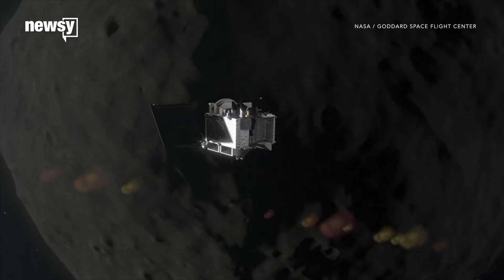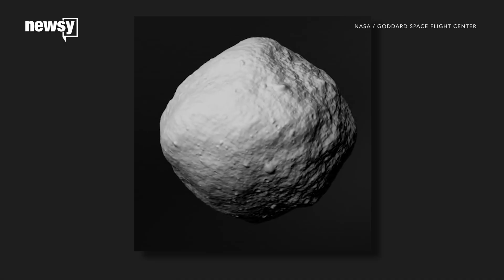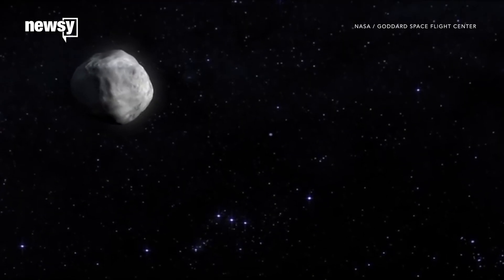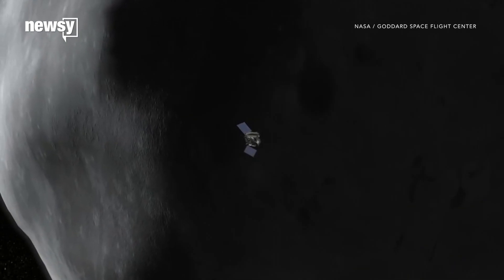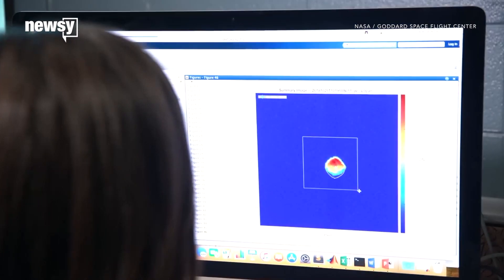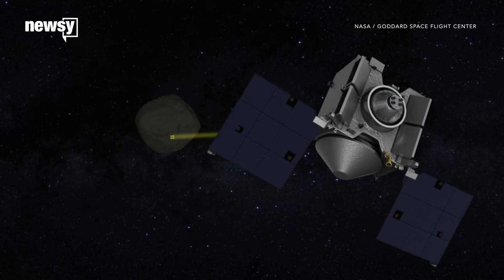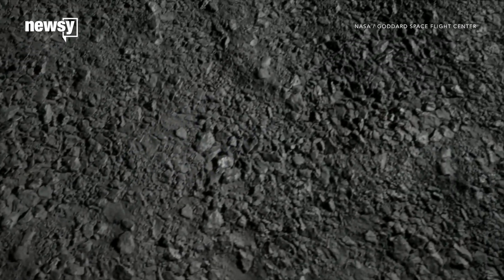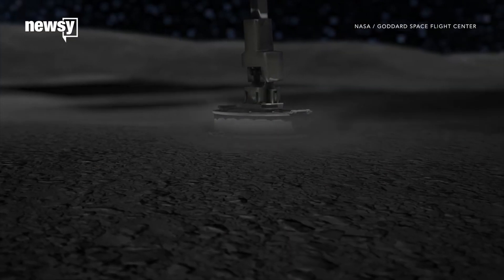NASA Probe To Orbit Asteroid With Little Gravity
When NASA sends satellites to other worlds, they're usually large enough that gravity will easily hold probes in orbit. But Bennu is especially small.